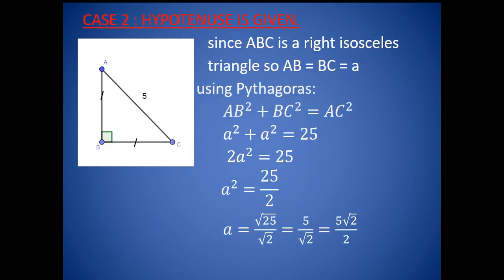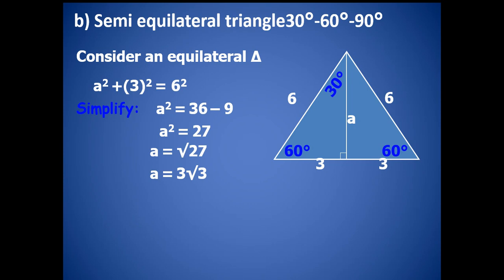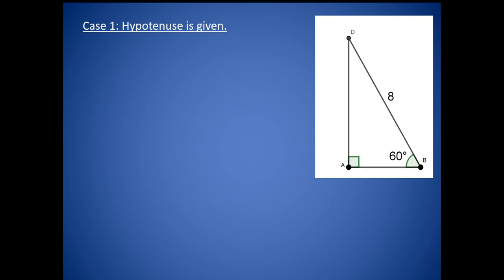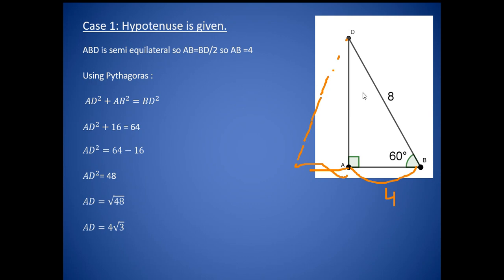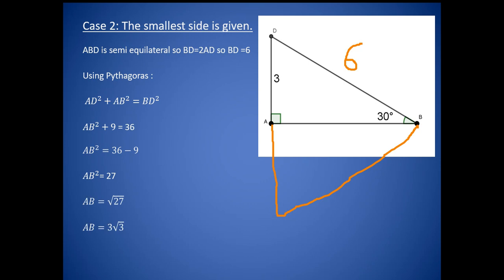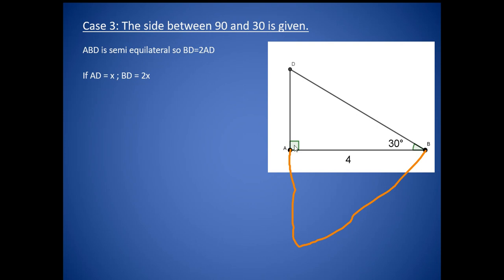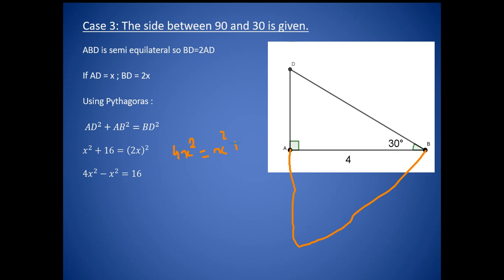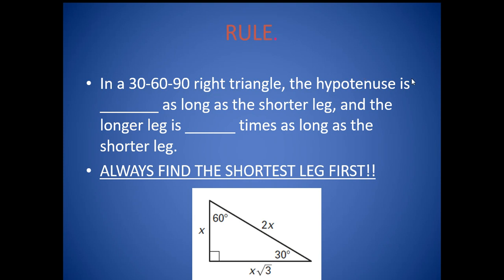geometry revision for brevet part3